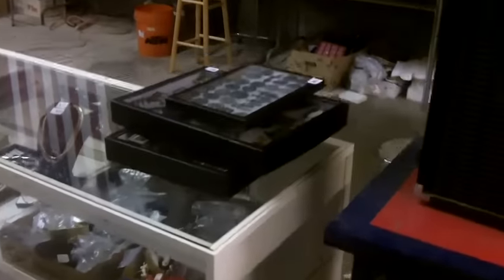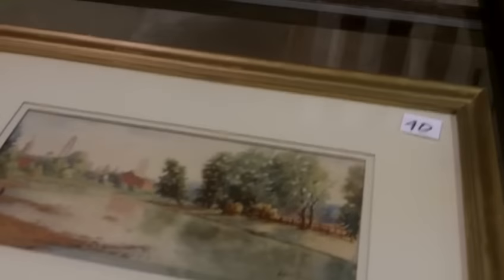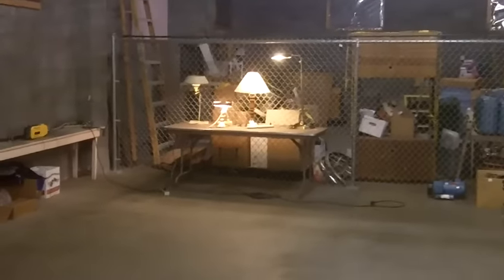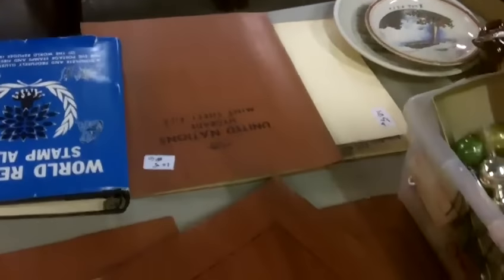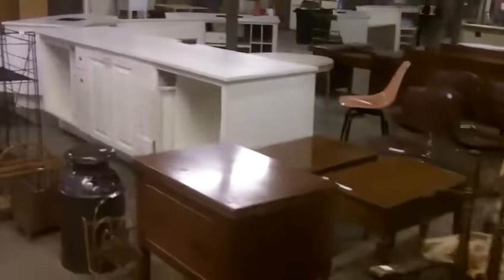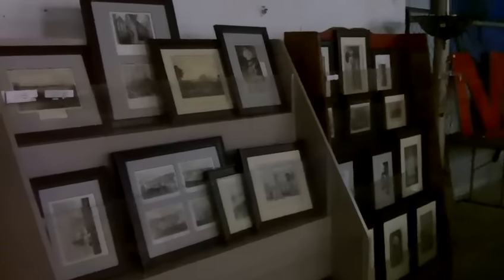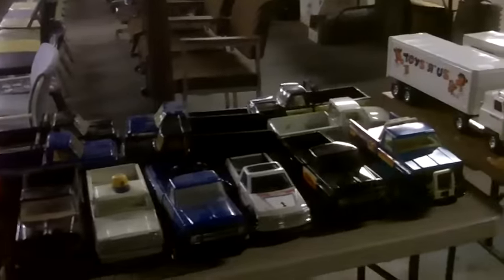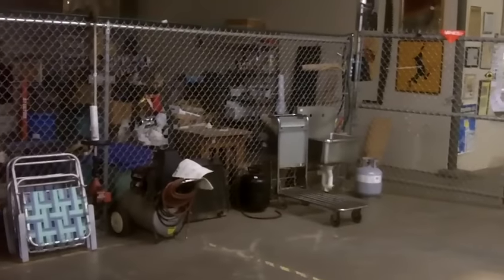Auction Preview Video